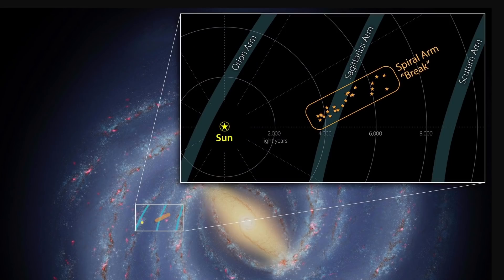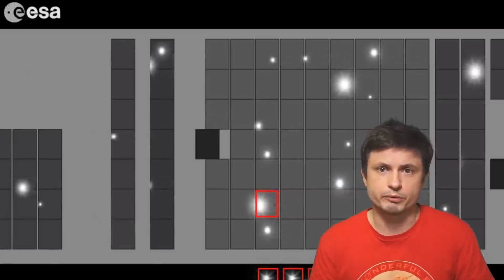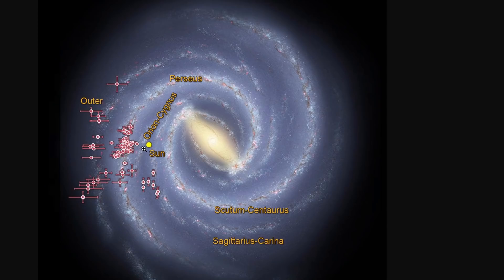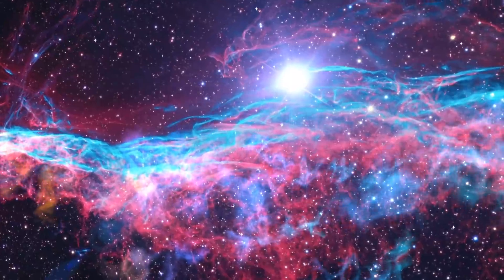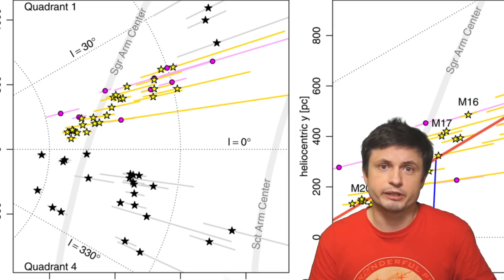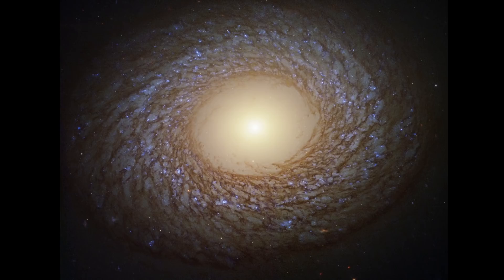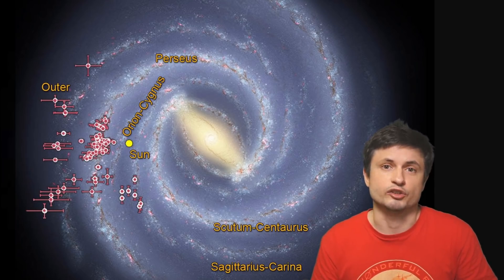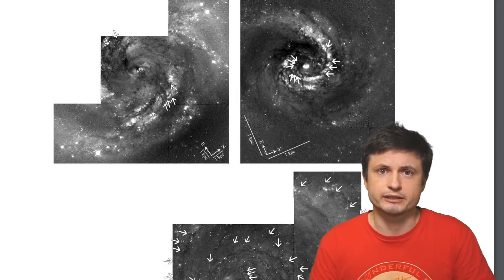Unique Structure Found In a Galactic Arm of The Milky Way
Hello and welcome! My name is Anton and in this video, we will talk about a new discovery from the Milky Way - a strange structure that forms a feather or a spur of a major galactic arm.

Tybie Fitzhugh
Viktor Óriás
Les Heifner
theGrga
Steven Cincotta
Mitchell McCowan
Partially Engineered Humanoid
Alexander Falk
Drew Hart
Arie Verhoeff
Aaron Smyth
Mike Davis
Greg Testroet
John Taylor
EXcitedJoyousWorldly !
Christopher Ellard
Gregory Shore
maggie obrien
Matt Showalter
Tamara Franz
R Schaefer
diffuselogic
Grundle Muffins

Images/Videos:
Gabriel Pérez Díaz, SMM (IAC) ,